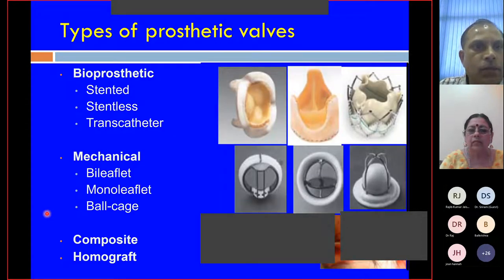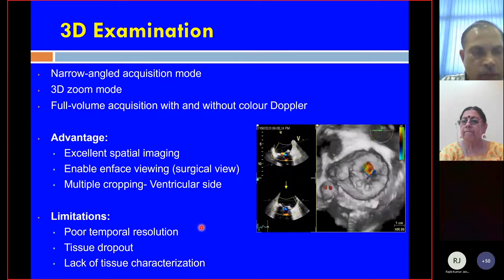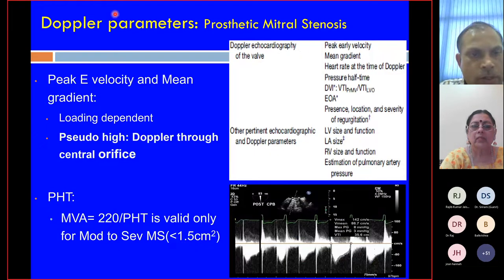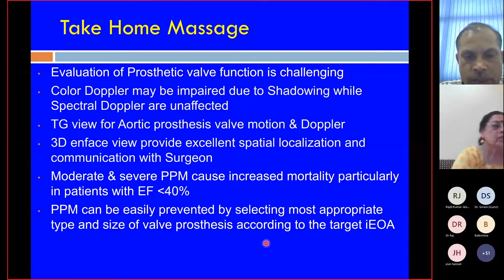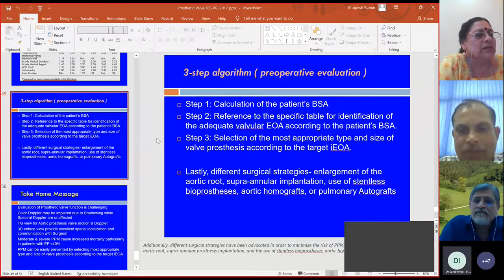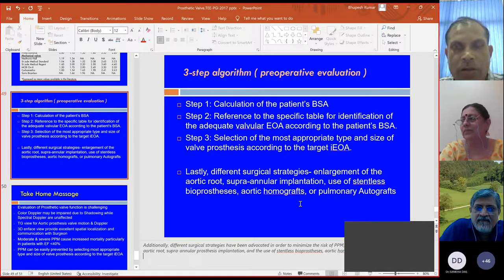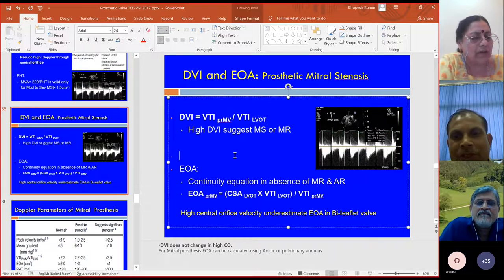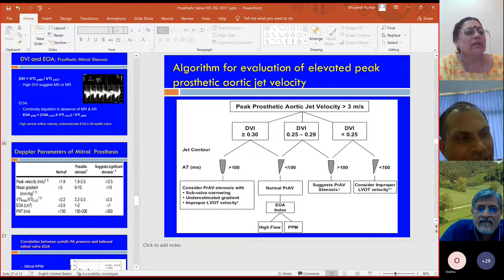Teaching Learning Discussion on TEE Prosthetic Valves by Dr Bhupesh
Teaching/ Learning Discussion on TEE
Topic: *Prosthetic Valves*
Moderator: *Dr Rupa Shreedhar*, Sree Chitra Tirunal Institute for Medical Sciences and Technology (SCTIMST), Trivandrum, Kerala State, India (sctimst.ac.in)
Lead Faculty: *Dr Bhupesh*
Timing: *09:00 am to 09:45 am (IST)*
Duration: *30 minutes (Lecture), 15 minutes (Discussion)*
Date: *01st May, Sunday, 2022*